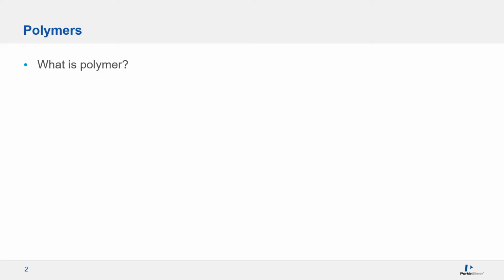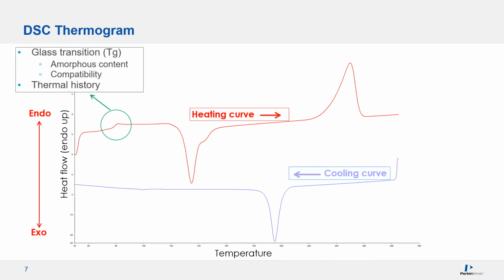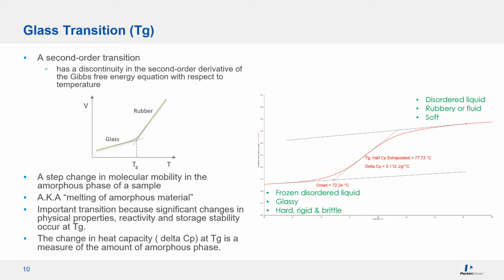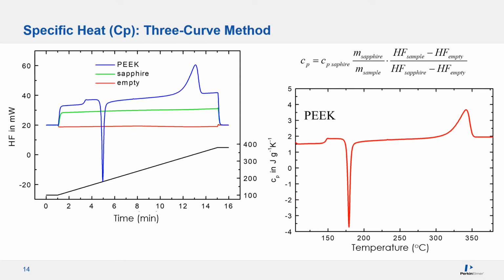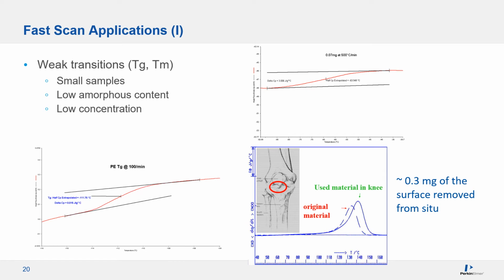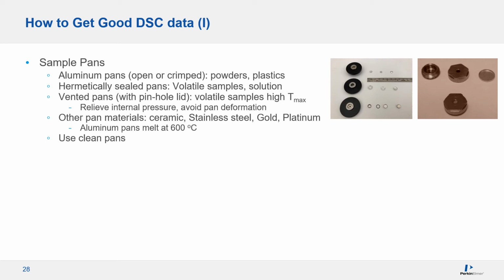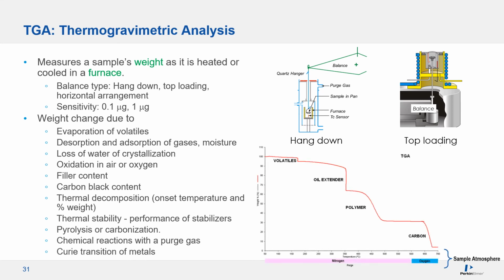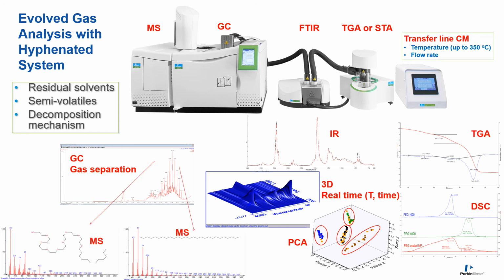Webinar: Polymer Characterization using DSC & TGA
Theories and applications of DSC and TGA for polymer characterization